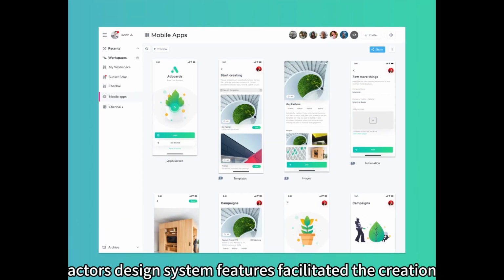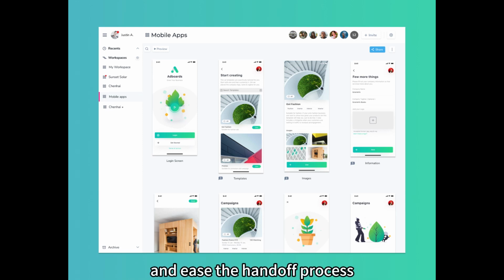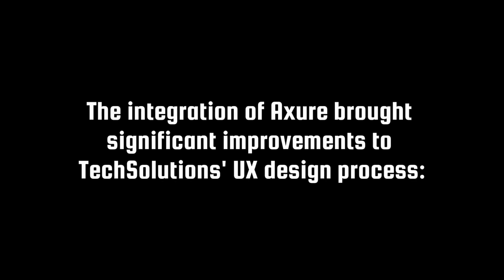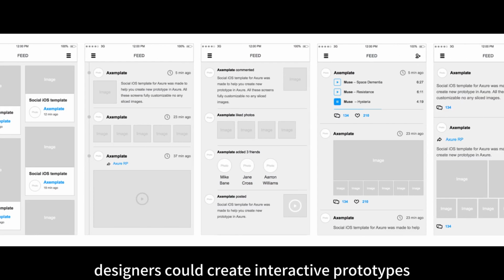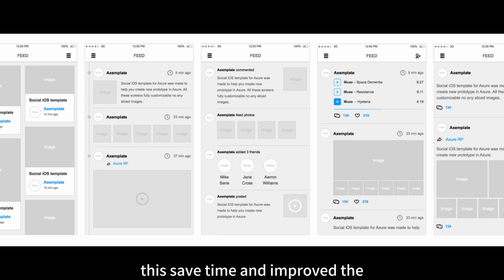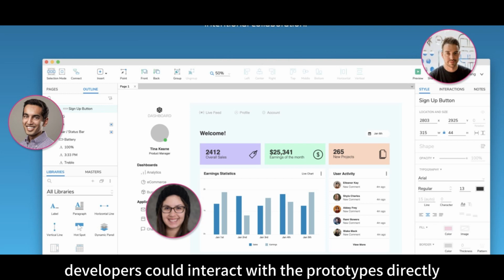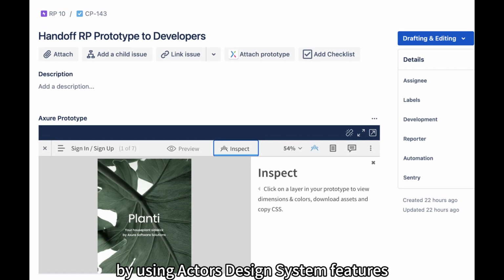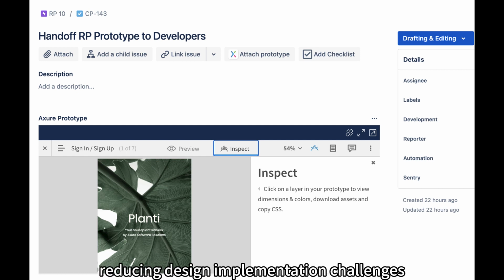Case Study: AI in Design Agency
Background:
A design agency, let's call it "DesignCo," specializes in creating user-centered designs for various clients. They have a team of designers who work on projects ranging from web and mobile app design to branding and marketing collateral.
Challenge:
DesignCo faced challenges in terms of efficiency and scalability. They wanted to streamline their design process, reduce repetitive tasks, and improve the quality of their designs. They also wanted to explore how AI could enhance their creativity and provide innovative solutions to their clients.
Solution:
DesignCo decided to integrate AI into their design workflow. They started by using AI-powered design tools that could automate repetitive tasks such as resizing images, generating color palettes, and suggesting layout options. This allowed their designers to focus more on the creative aspects of their work.
They also used AI algorithms to analyze user data and generate insights for their design decisions. By leveraging AI, they were able to gain a deeper understanding of user behavior, preferences, and pain points. This data-driven approach helped them create more user-centric designs and improve the overall user experience.
Furthermore, DesignCo explored the use of generative design with AI. They used AI algorithms to generate multiple design options based on specific criteria and constraints. This allowed them to quickly explore different design possibilities and present clients with a range of innovative solutions.
Impact:
The integration of AI into DesignCo's design process had several positive impacts:
Increased Efficiency: By automating repetitive tasks, designers were able to save time and focus on more strategic and creative aspects of their work. This led to increased productivity and faster project delivery.
Improved Design Quality: AI-powered tools and data analysis helped designers make more informed design decisions. This resulted in designs that were more user-centric, visually appealing, and aligned with client objectives.
Enhanced Creativity: The use of generative design with AI sparked creativity and allowed designers to explore new design possibilities. This led to more innovative and unique solutions for their clients.
Scalability: With AI, DesignCo was able to handle larger projects and scale their design services more effectively. The automation of certain tasks and the ability to generate multiple design options allowed them to take on more projects without compromising quality.
Conclusion:
By embracing AI in their design process, DesignCo was able to overcome challenges, improve efficiency, and deliver high-quality designs to their clients. The integration of AI not only enhanced their design capabilities but also allowed them to stay competitive in a rapidly evolving industry.
This case study demonstrates how AI can be a valuable tool for designers, enabling them to work more efficiently, make data-driven decisions, and push the boundaries of creativity. It highlights the importance of embracing new technologies and continuously evolving to meet the changing needs of the design industry.